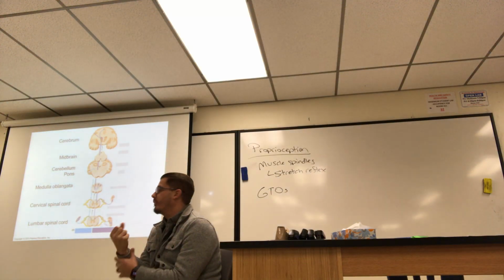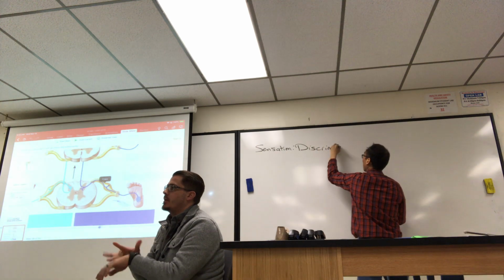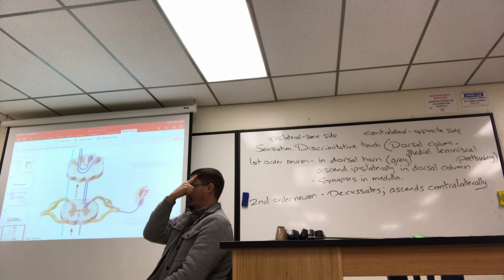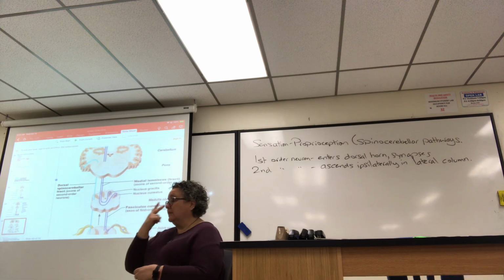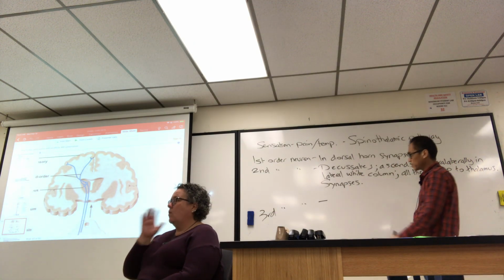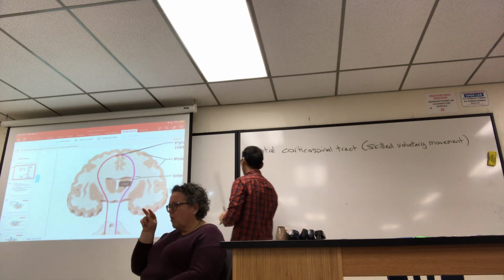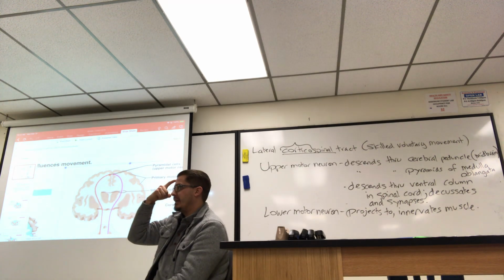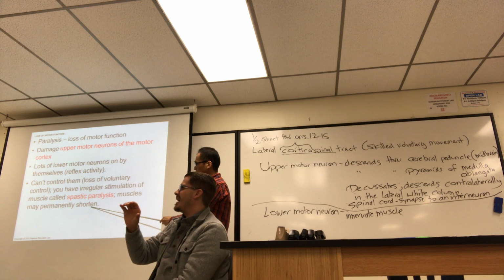SP19 BIOL430 Lecture 19 part 2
Neural pathways